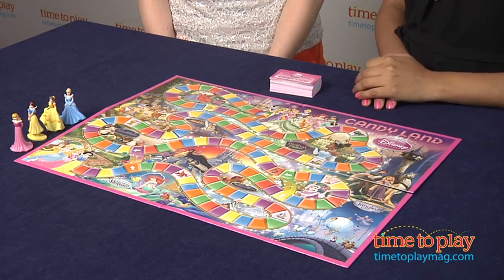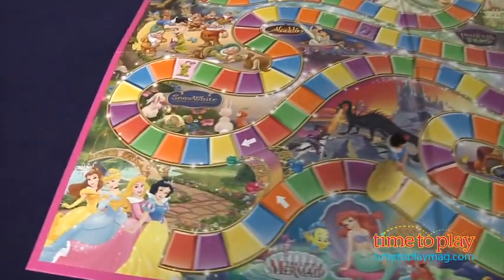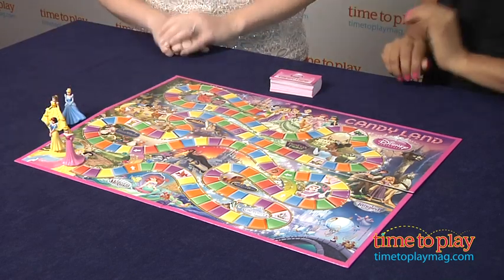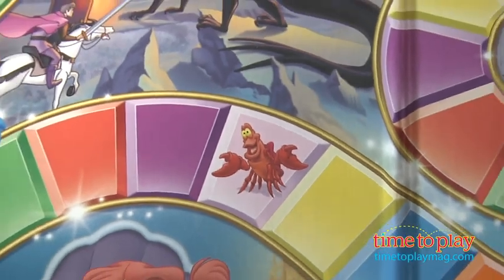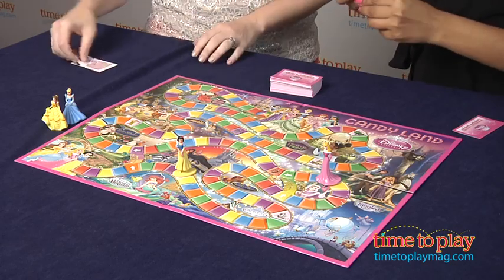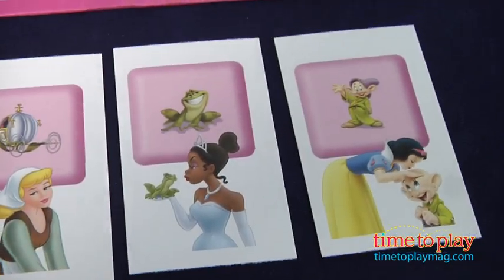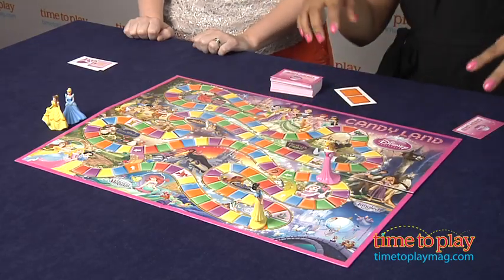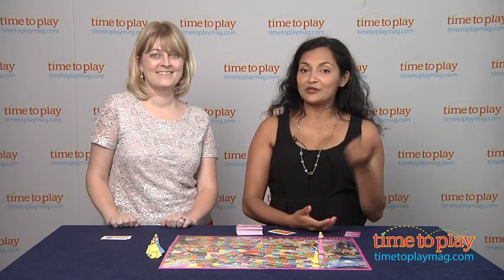Candy Land: Disney Princess from Hasbro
In the new Candy Land: Disney Princess board game, use the Disney Princess game pieces to move through the eight lands of your favorite Disney Princesses, including Tiana, Snow White, Sleeping Beauty, Belle, Ariel, and more. Be the first player to finish the game and you get to dance at the ball. The game comes with one card deck, four Disney Princess game pieces, and instructions.